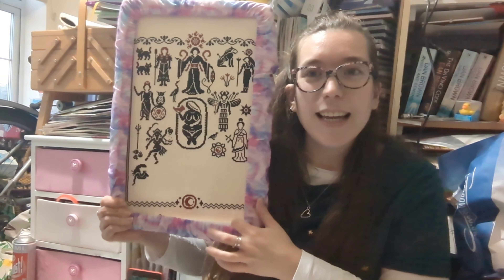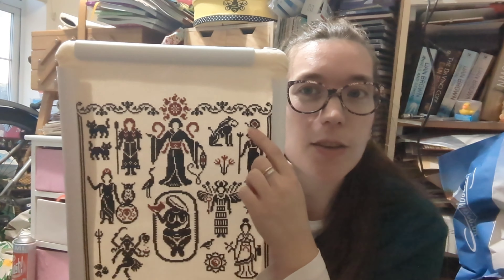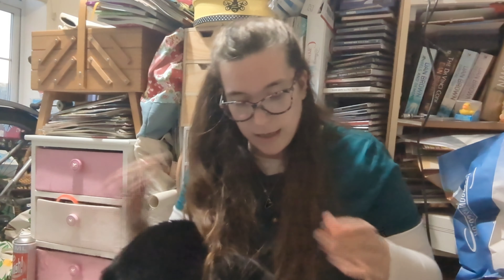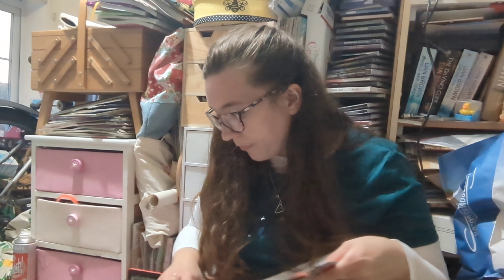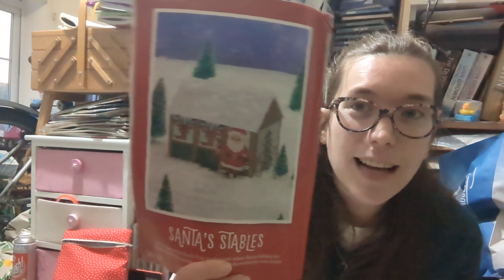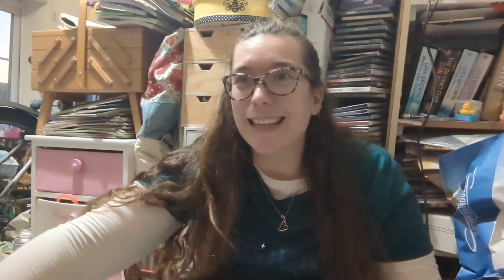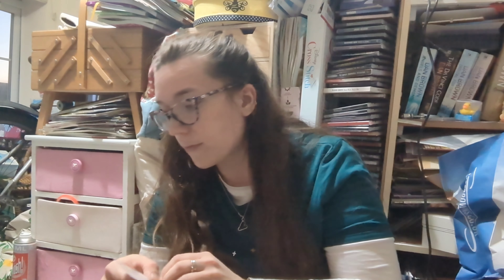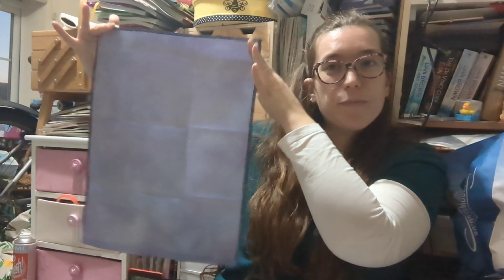Flosstube Vid 20- The short one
Hi all,

I hope you enjoyed my short Flosstube. Also drop me a comment it's awesome to hear from fellow stitchers.

Quaternion creations-

Stitch with coffee-

Jems Stitchery-

Durene Jones biscornu-

Enchanted Needle-

Black Waltz Stitching-

Love Quilts-